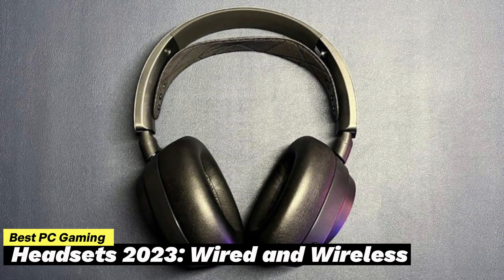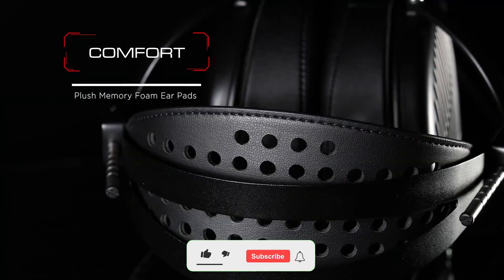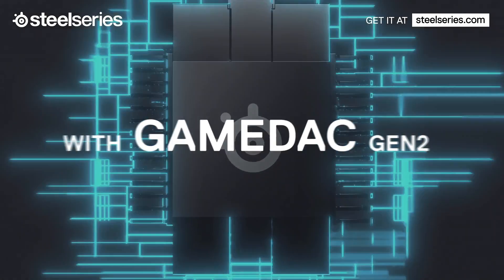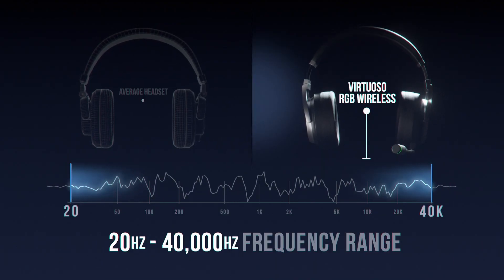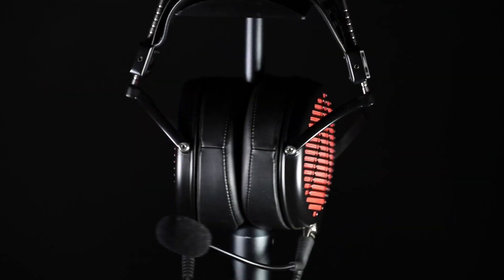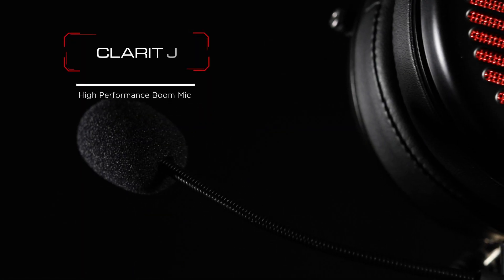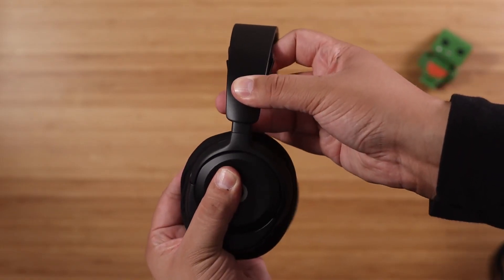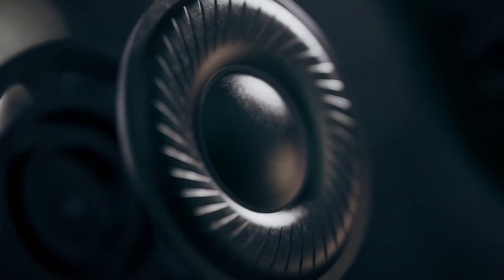Best Gaming Headsets 2024 |The Only 5 You Should Consider Today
Links to the Best Gaming Headsets 2024 are listed below. At 7 BestOnes, we've researched the Best Gaming Headsets of 2024 saving you time and money.
► 5.SteelSeries Arctis Nova Pro Wireless
► 4.Corsair Virtuoso RGB
► 3.Audeze LCD-GX
► 2.SteelSeries Arctis Nova 1
► 1.Razer Barracuda Pro Wireless

Video Chapter..
00:00 intro
00:57 ► 5.SteelSeries Arctis Nova Pro Wireless
02:00 ► 4.Corsair Virtuoso RGB
02:52 ► 3.Audeze LCD-GX
04:17 ► 2.SteelSeries Arctis Nova 1
05:17 ► 1.Razer Barracuda Pro Wireless
Hope you enjoyed my Best Gaming Headsets 2024 video.